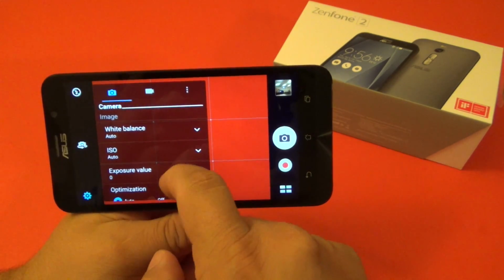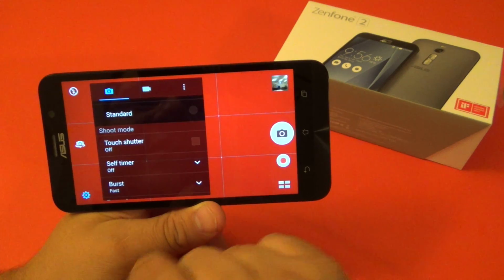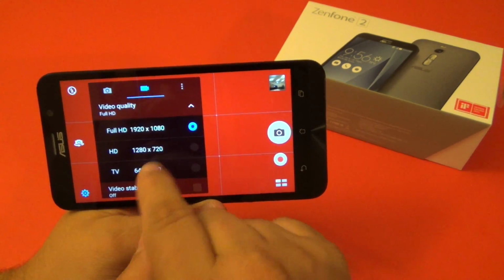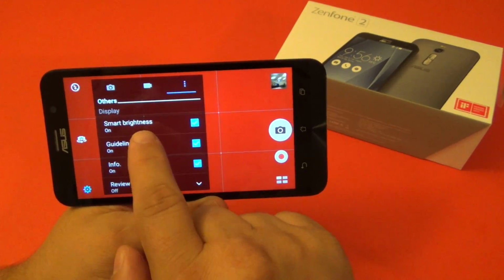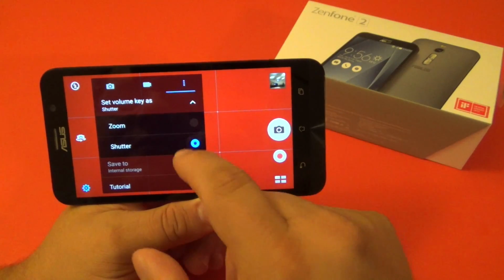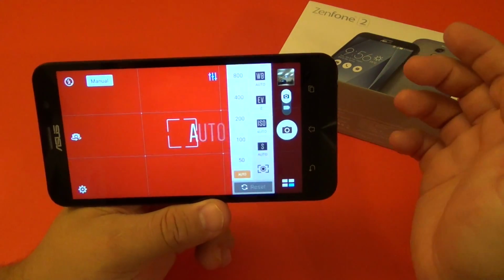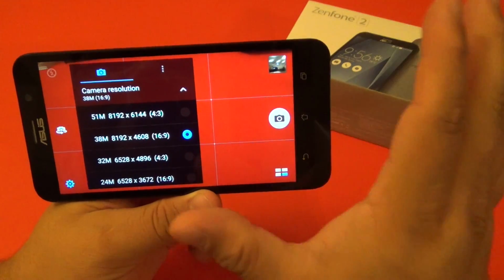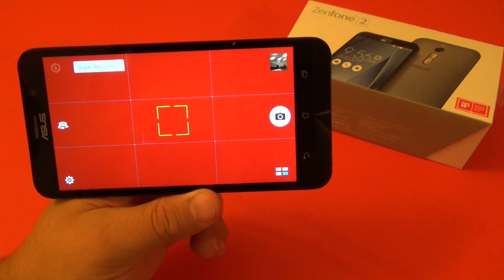ASUS Zenfone 2: Camera Features & Test (Slideshow)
Here is a look at the ASUS Zenfone 2 camera features and I also share some pictures taken with the phone. The ASUS Zenfone 2 is $299 and can be purchased on Amazon. I hope you guys like the video.